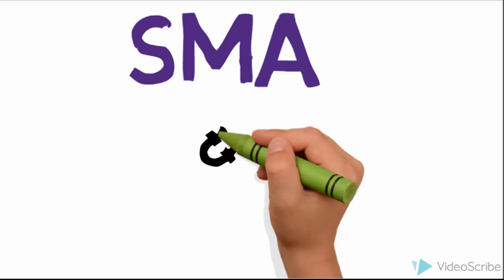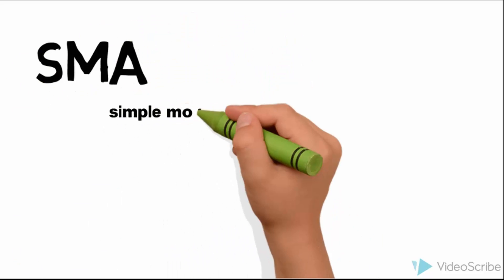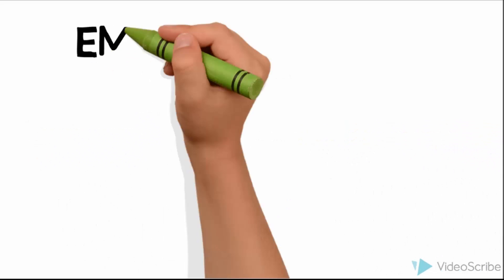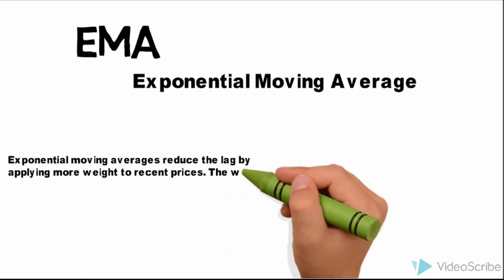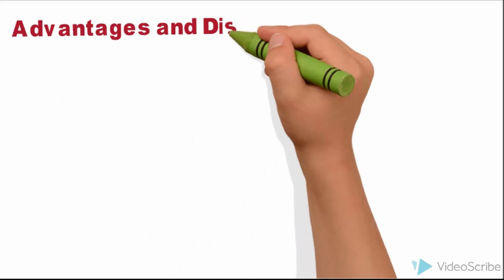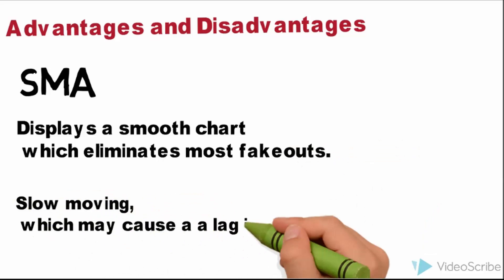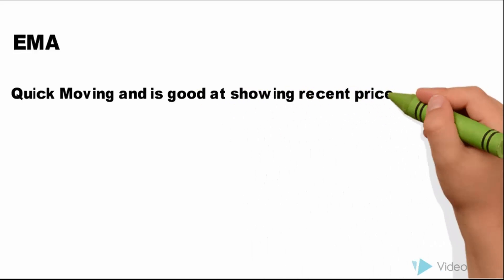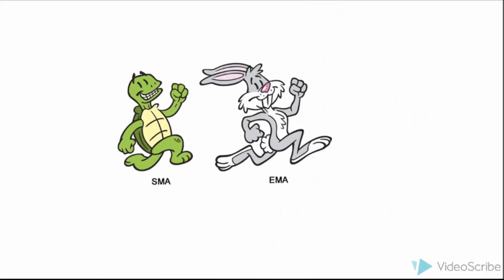Difference Between SMA & EMA : -Advantages & Disadvantages